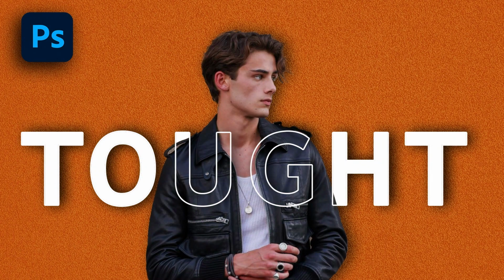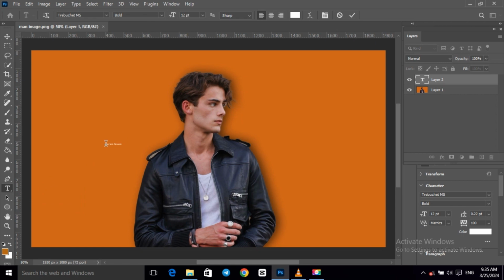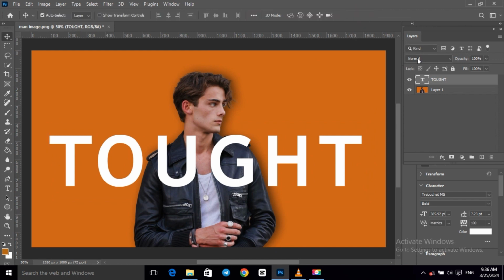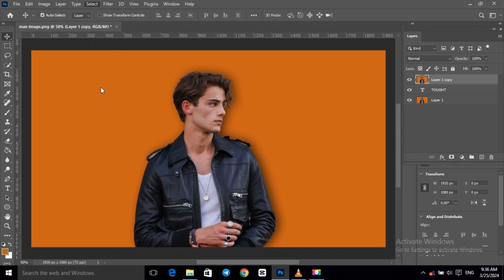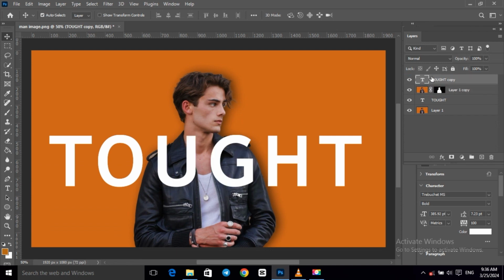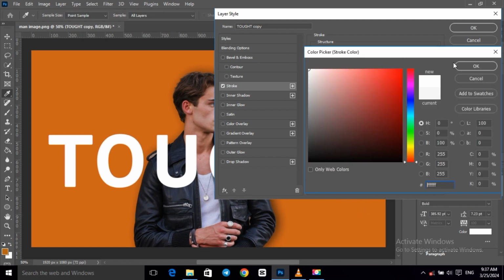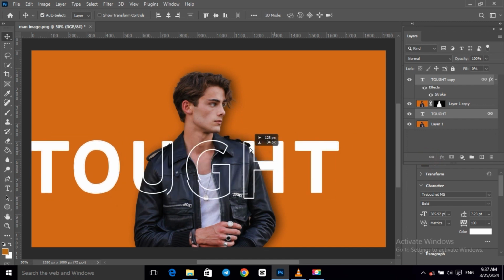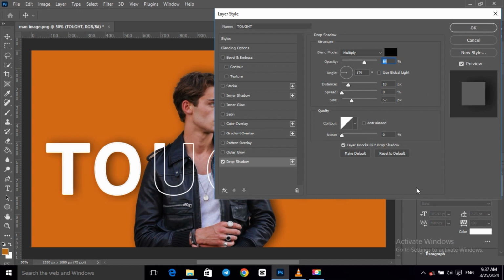Photoshop Blend: How to Merge Text with Images for Dynamic Designs!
Join me in this Photoshop tutorial as we explore the art of merging text with images to create dynamic designs. Perfect for posters, social media, or any project that needs a visual punch. We'll cover everything from basic layering to applying stroke and drop shadow effects to make your text pop!